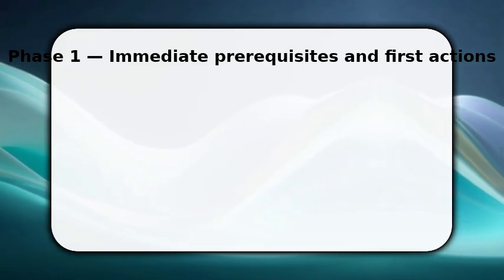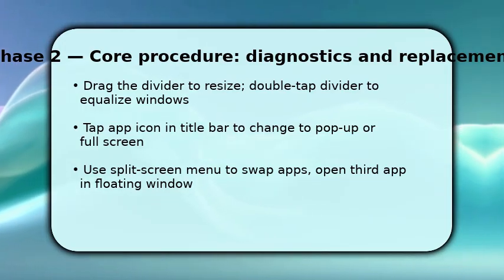How to Use Multi Screen on Z Fold 6 (full Guide)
How to Use Multi Screen on Z Fold 6 (full Guide) | 🔒 Surfshark VPN Deal — Stay private and secure. $1.99/mo + 3 Months Free ▸

Discover the full potential of your Z Fold 6 by mastering multi-screen usage. This comprehensive guide walks you through setting up, navigating between screens seamlessly, and optimizing productivity with dual displays at hand.

Z Fold 6, multi screen use, Android tablet setup, dual display navigation, productivity tips for foldable phones